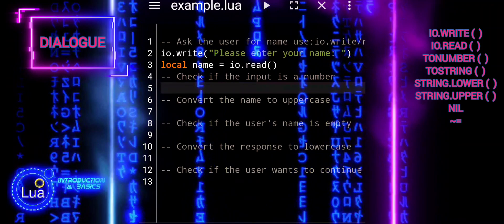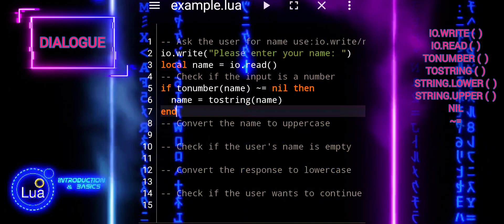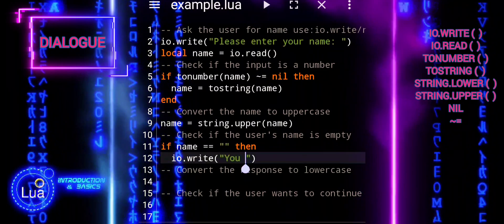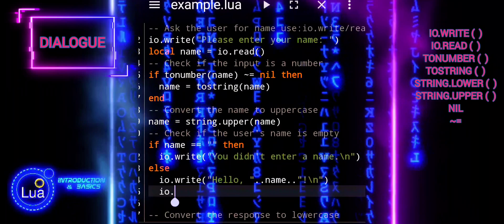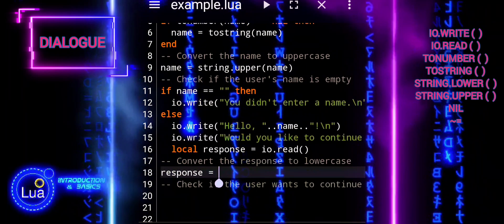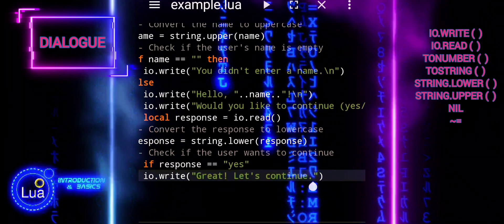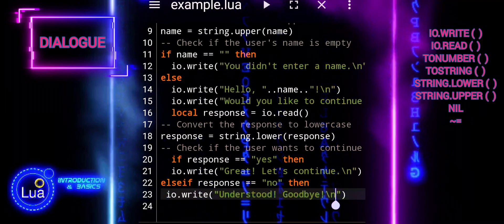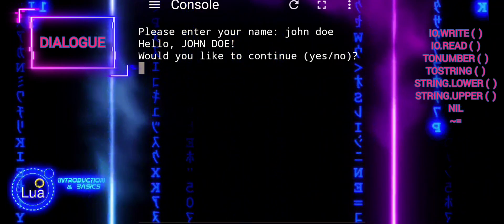#16 Lua Tutorial: Creating a Simple Dialogue System with String Manipulation & I/O Functions